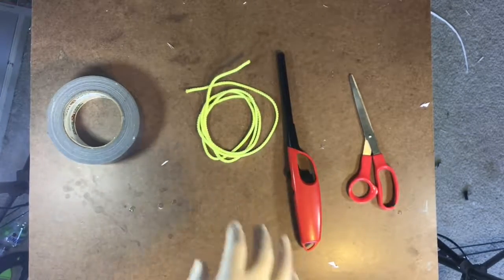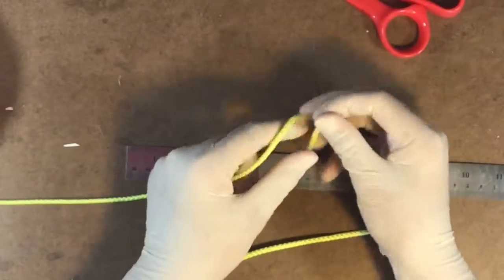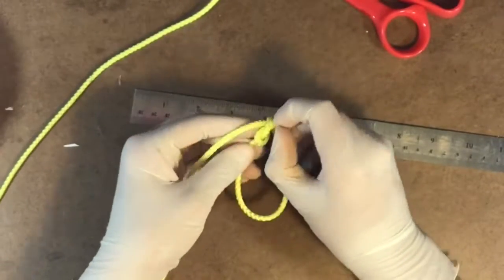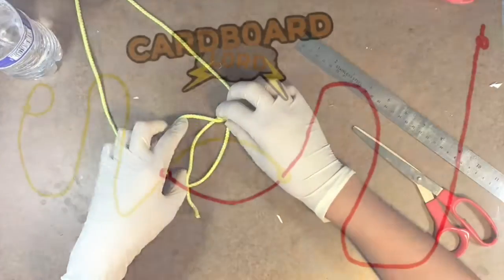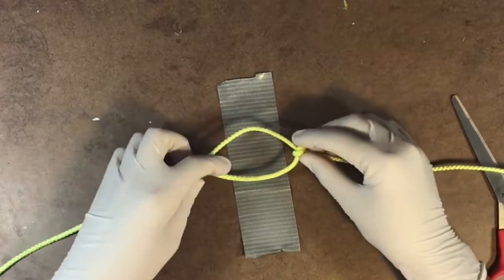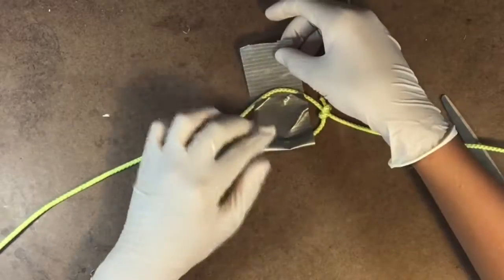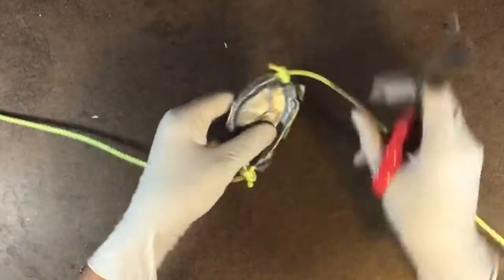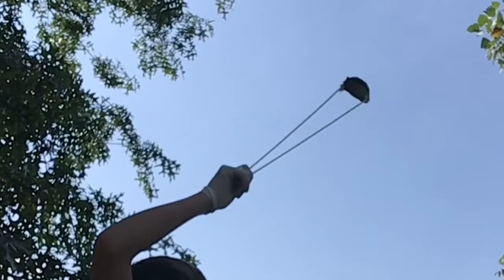How To Make Powerful Slingshot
This is a super cheap way to make a super powerful sling shot that has the ability to sling your rocks over 100 feet.